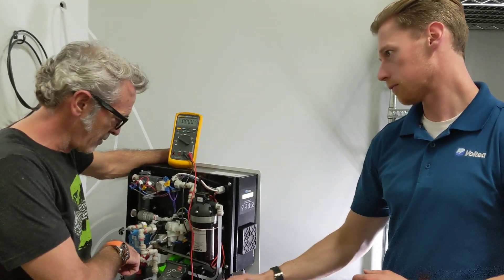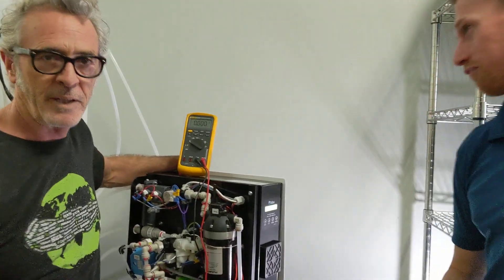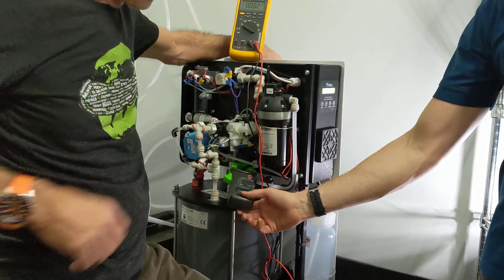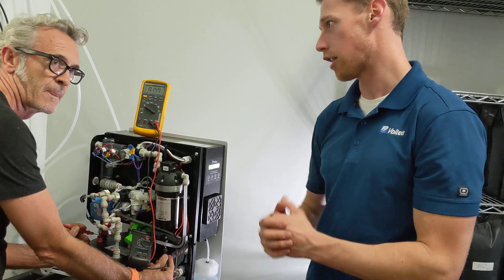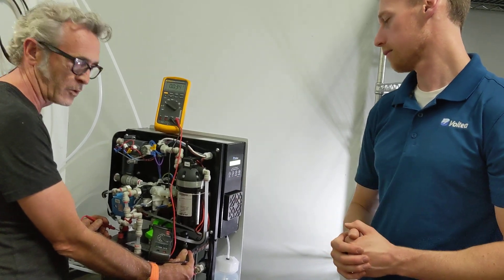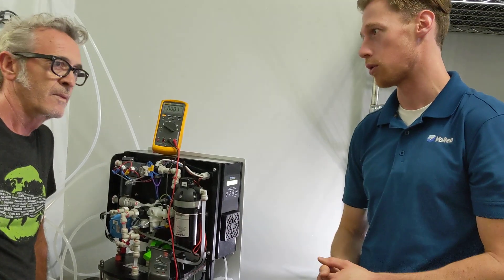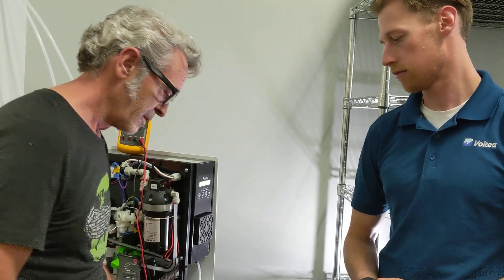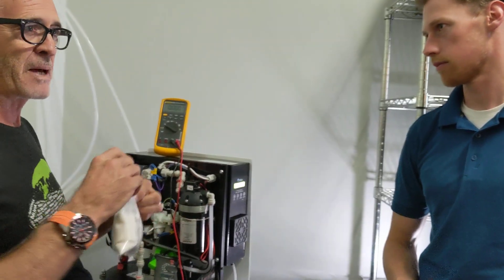CapDI Purified Water Testing : How it Works! Infusion Coffee and Tea in Tempe, AZ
Patrick O'Malley, Owner of Infusion Coffee and Tea as well as SCAE & SCAA Authorized Trainer, Licensed Q Grader and International Barista and Coffee Academy Member, joins our Technical Sales Leader, Joshua Summers, at Infusion Coffee and Tea in Tempe, AZ. Here they discuss and explain how CapDI works and enable the Voltea DiUse System to create the perfect water for the perfect cup of coffee! This DiUse System was installed by our partner WaterWise.